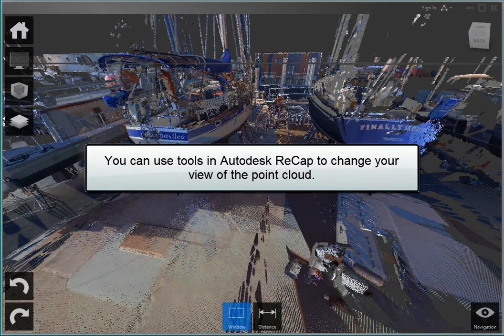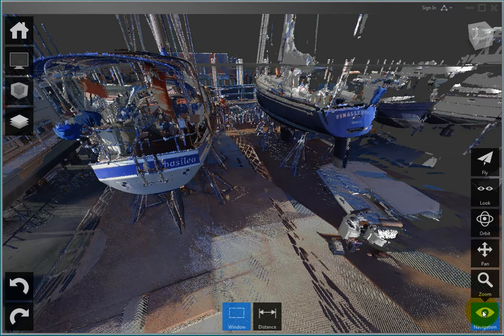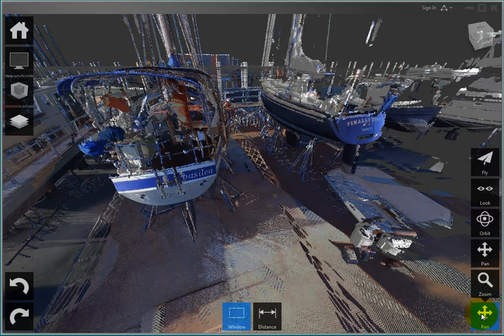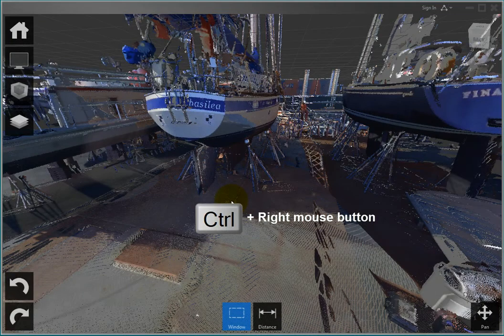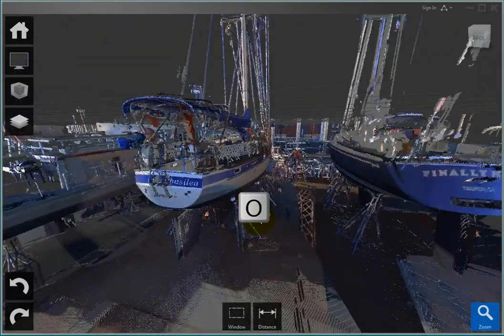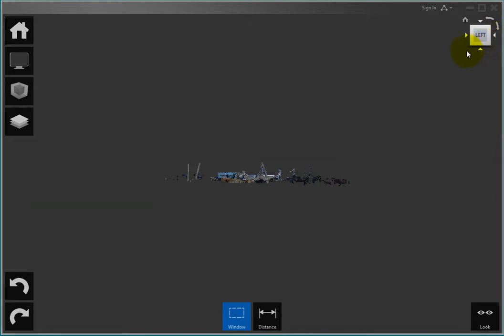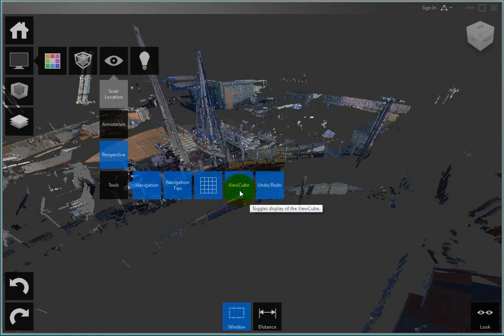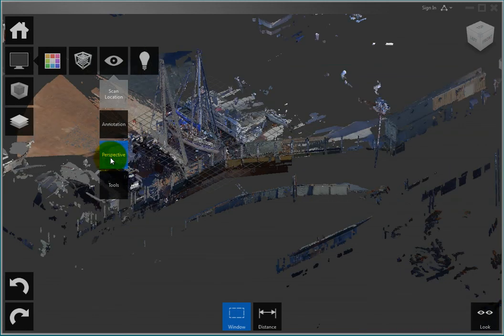Autodesk ReCap - Viewing and Navigating in ReCap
Learn how to use tools in ReCap to change your view of the point cloud.